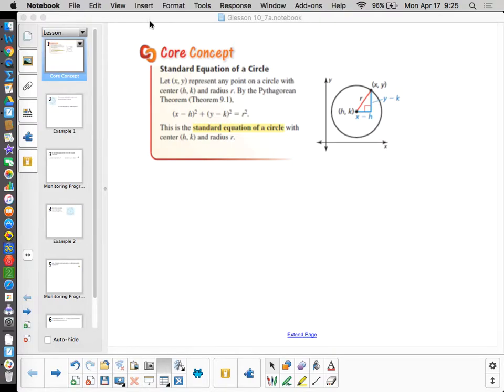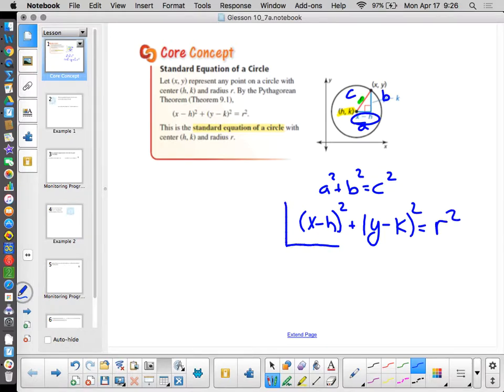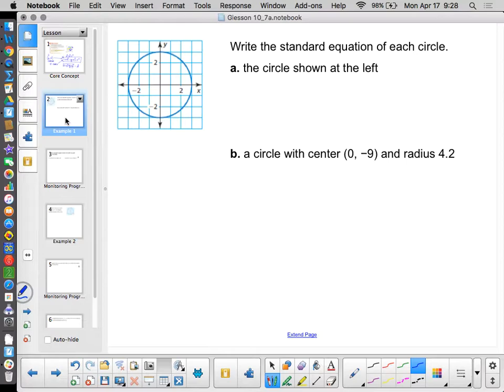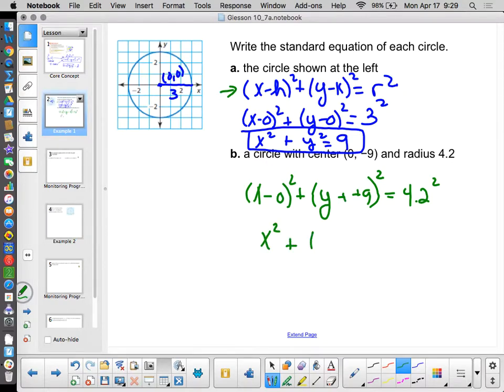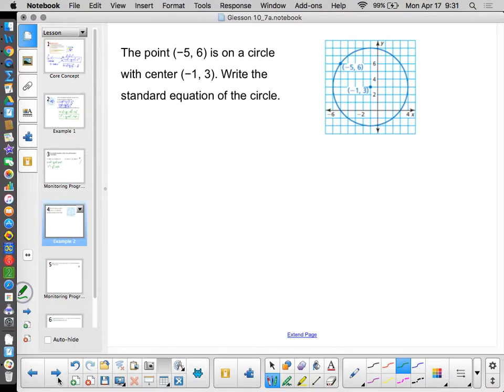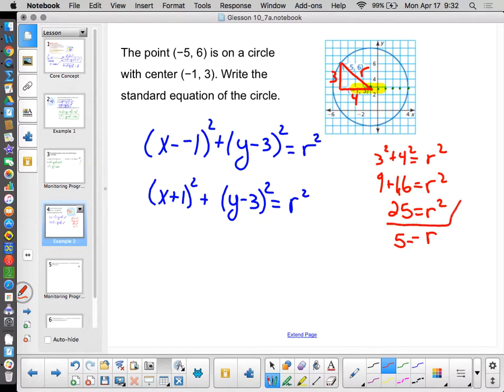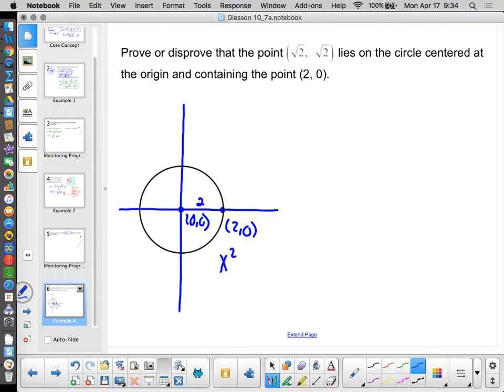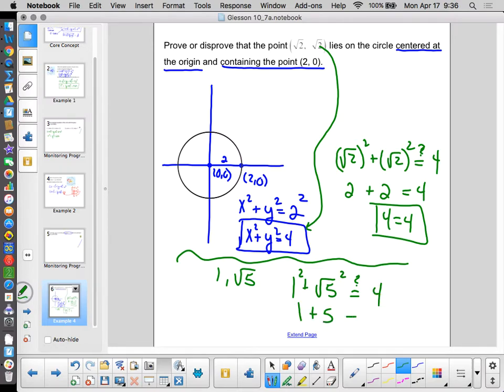Chapter 10 Lesson 7a - Equation of a Circle